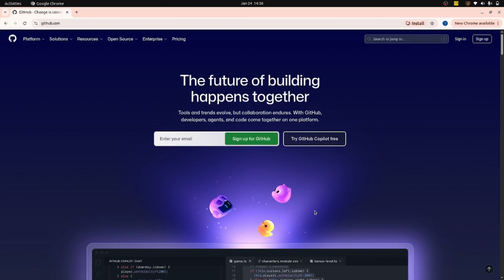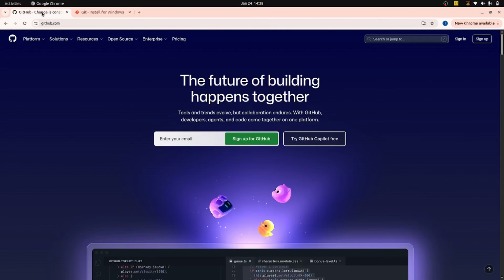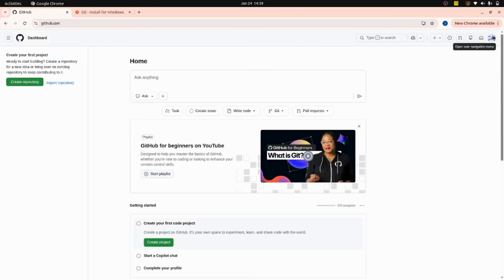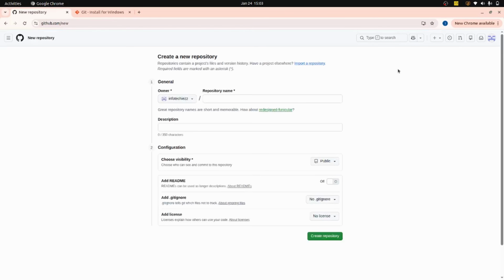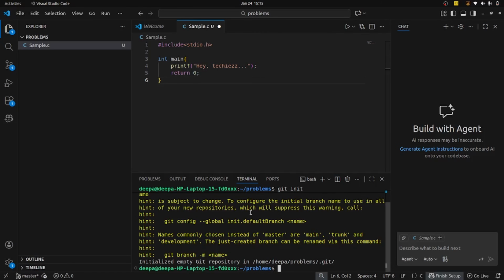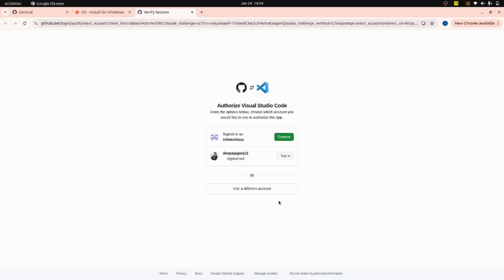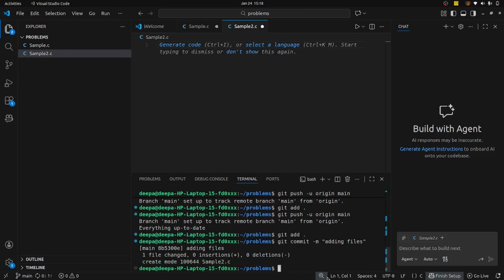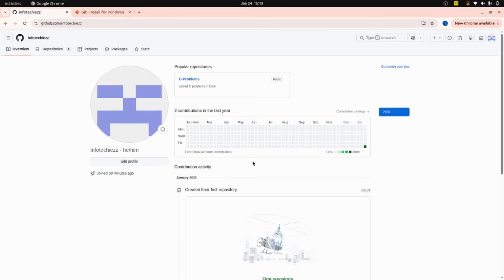GitHub Tutorial for Beginners | Create Account, Repository & Push Code Using VS Code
GitHub is one of the most important tools every programmer and student must learn before placements or jobs.

In this video, you will learn how to create a GitHub account from scratch, why GitHub is important, why recruiters prefer GitHub profiles, how to create a repository, and how to push your code to GitHub using Git in VS Code step by step.

This tutorial is completely beginner-friendly and explained in a simple and practical way.

📌 Topics Covered in this Video:
✔ Why GitHub is important for students and developers
✔ Why recruiters prefer GitHub profiles
✔ How to create a GitHub account
✔ How to create a repository on GitHub
✔ What is README file
✔ How to install Git and use it in VS Code
✔ How to push code from VS Code to GitHub
✔ Common mistakes beginners make on GitHub
✔ What projects to upload on GitHub

🎯 This video is useful for:
• College students
• Placement preparation
• TCS NQT & campus placements